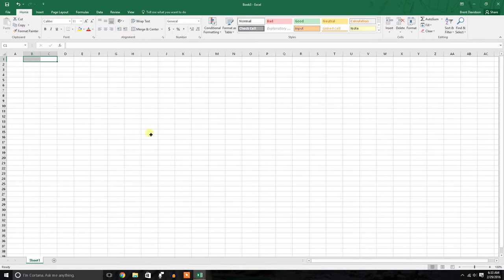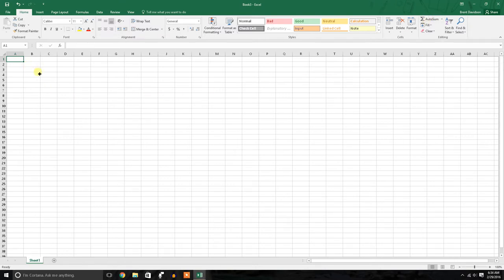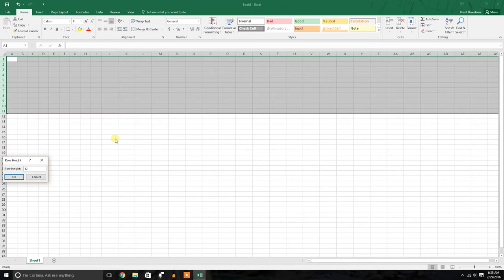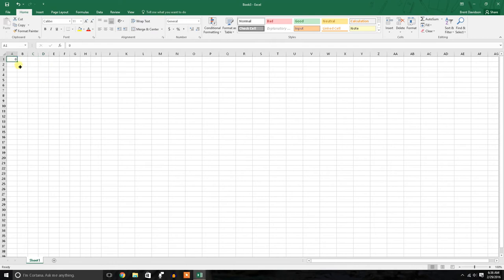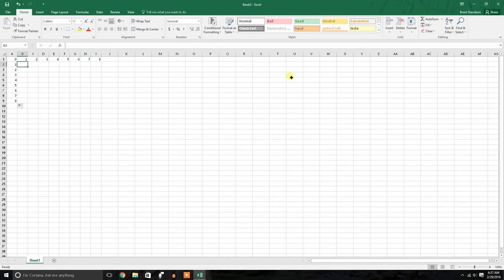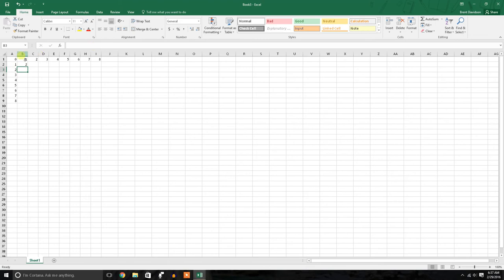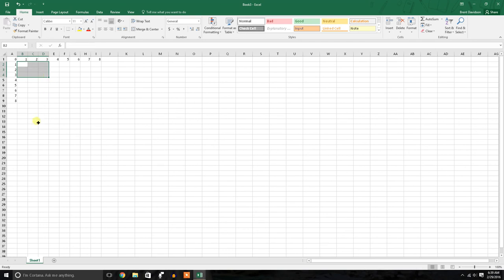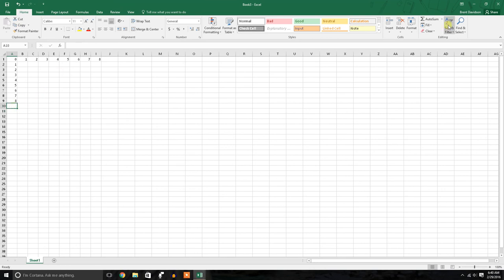Excel Basics AutoSum